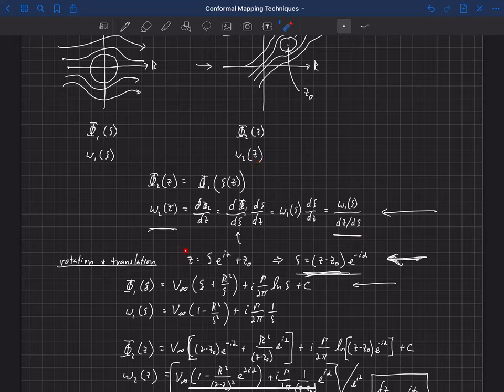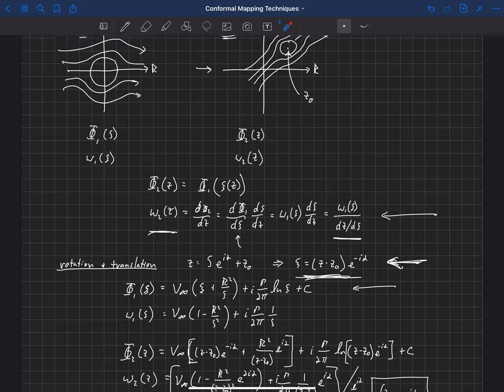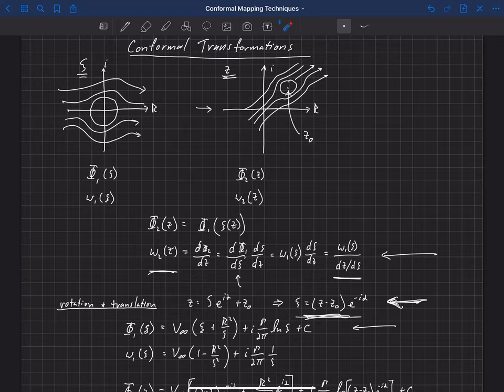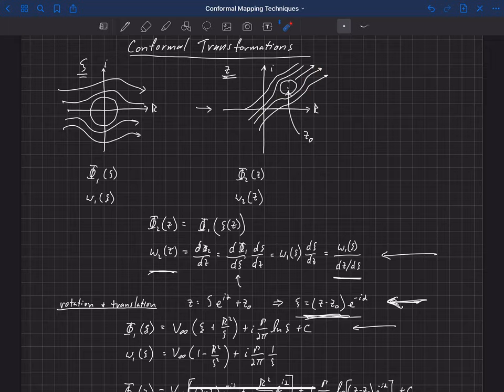Conformal Mapping Techniques . Conformal Transformations . General Transformation